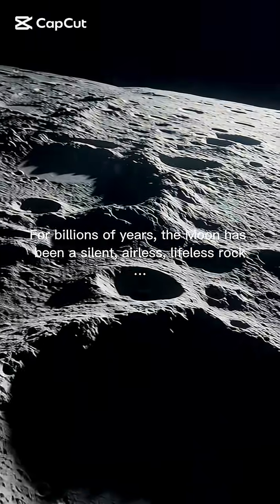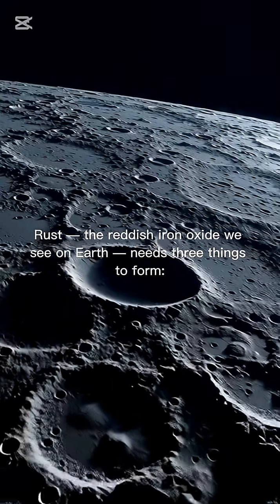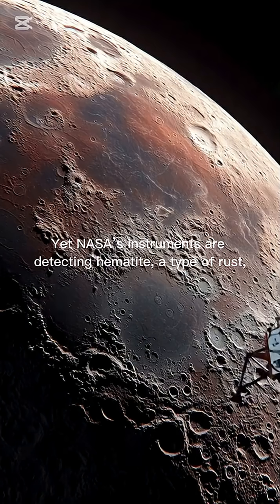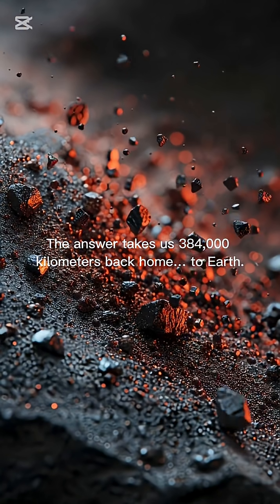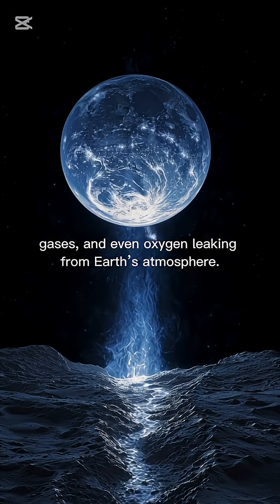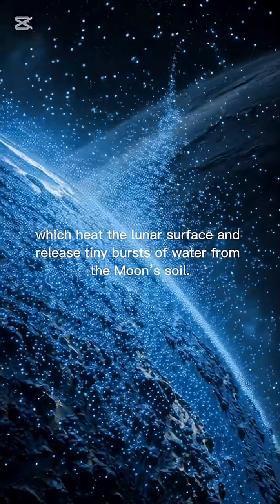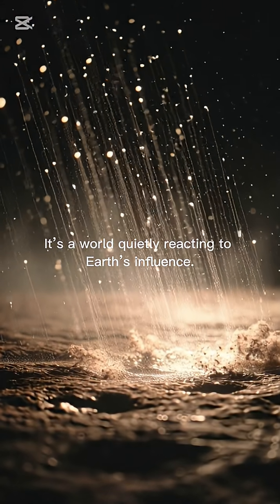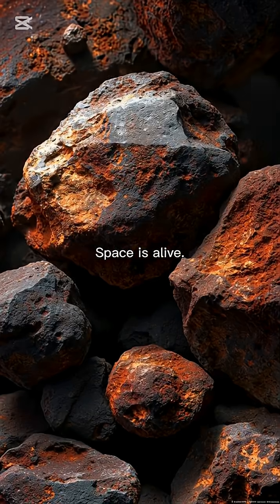Is the Moon Really Rusting? The Shocking Truth NASA Discovered!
Is the Moon really rusting?! 🌕🔥
NASA’s latest discovery revealed hematite — actual rust — forming on the Moon’s surface. But how is that even possible when the Moon has no air?
In this mind-blowing video, we explore the cosmic connection between Earth and the Moon, how oxygen leaks into space, and why our satellite is slowly turning red.
This will change how you see the Moon forever.

🚀 Watch till the end — the science is shocking
🌍 Earth and Moon are more connected than you think